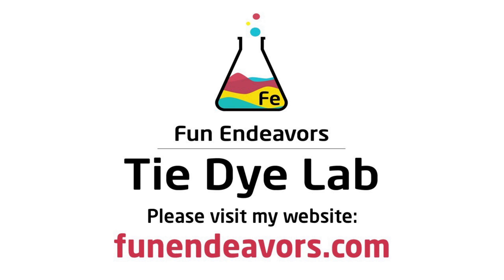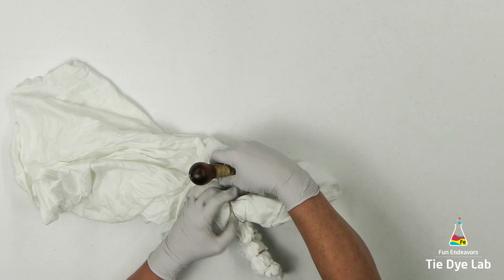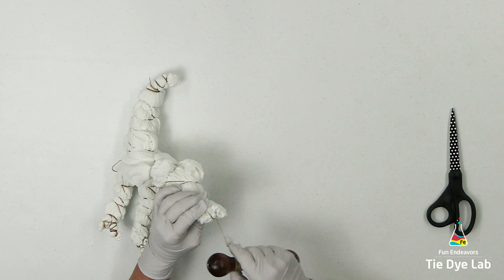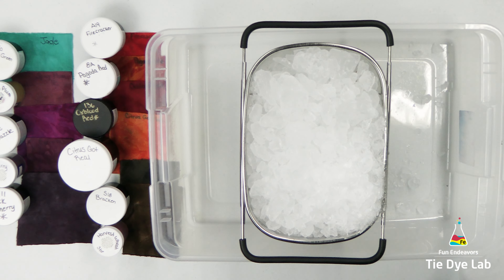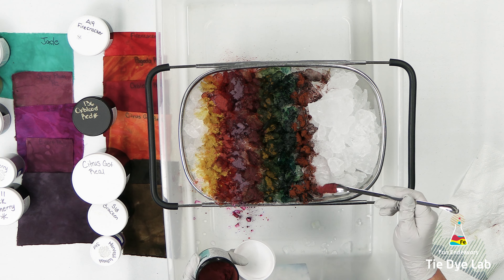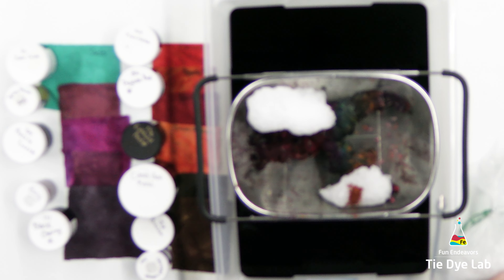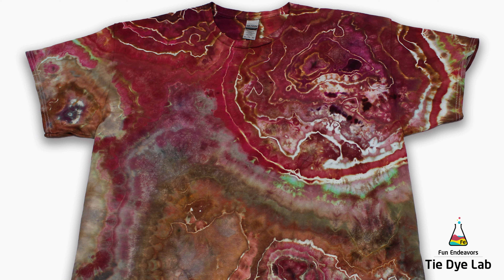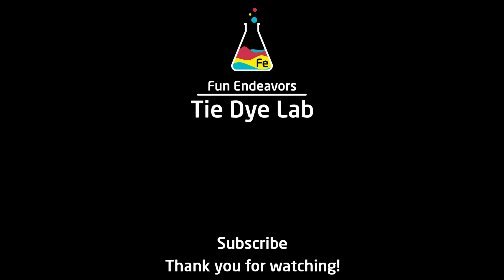How To Ice Dye A Geode (Inspired by a Mexican Fire Agate)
This tutorial is for an ice dyed geode that was inspired by a photo of a Mexican Fire Agate.

Links:
Dye colors that I used:
Jade Green, Razzle Dazzle, Black Cherry, Firecracker, Pagoda Red, Oxblood Red, Citrus Got Real and Bracken from Dharma Trading Company
Spicy Plum, Berry, and Harvest Wheat from Pro Chemical and Dye

Locking Tweezers

8” Locking Curved and Straight Hemostats

10" and 12" Curved Locking Hemostats

Hi guys!